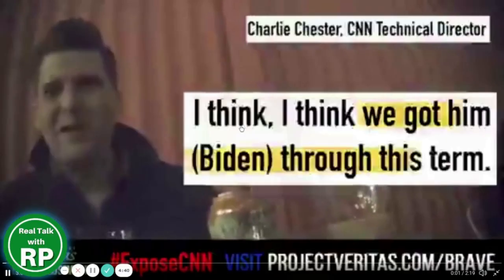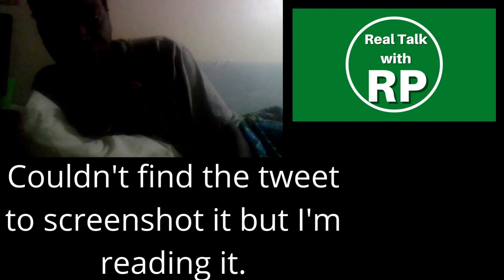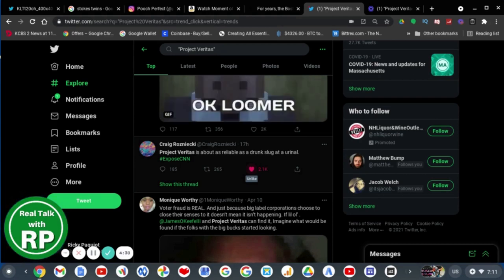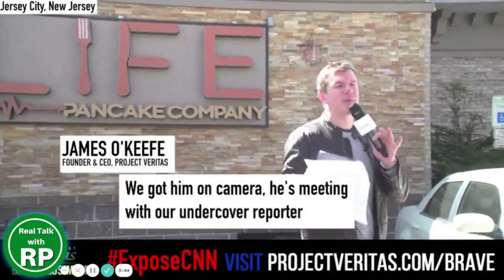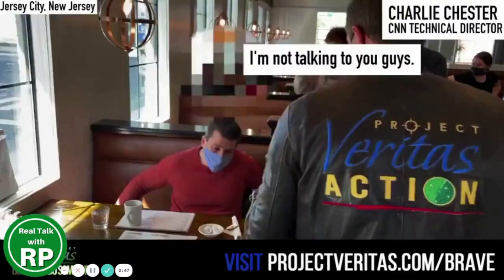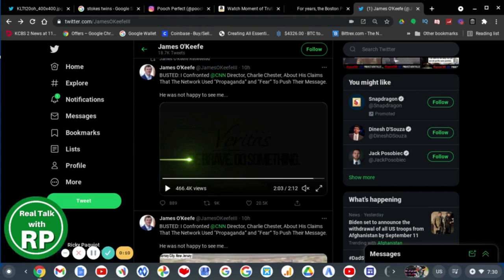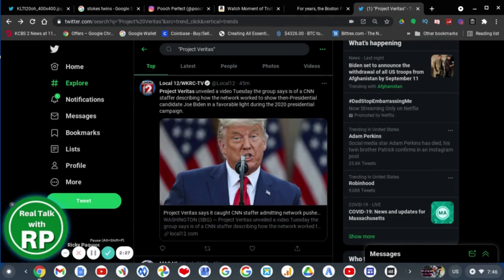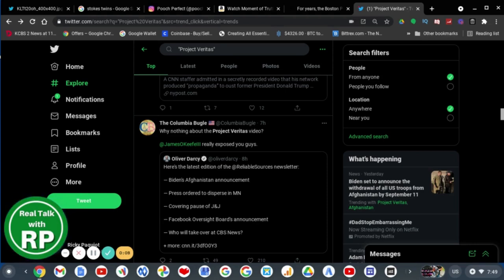Project Veritas EXPOSED CNN For NOTHING! NO EVIDENCE!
Project Veritas is OBSESSED with CNN because Project Veritas tried to expose CNN for nothing. CNN got EXPOSED for doing their job. And when Charlie Chester saw Project Veritas' James O'Keefe, he told them that he doesn't want to talk to him and instead of leaving Charlie Chester alone James O'Keefe sits down at a restaurant with no mask AND not social distancing which is AGAINST COVID PREVENTION REGULATIONS!

Oh and Project Veritas' Twitter account has been permanently banned. YAY!